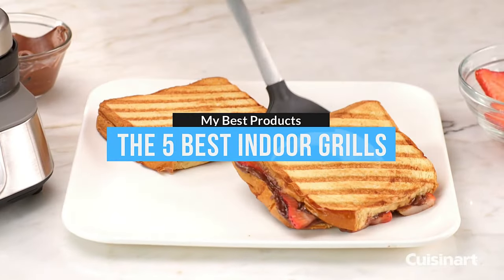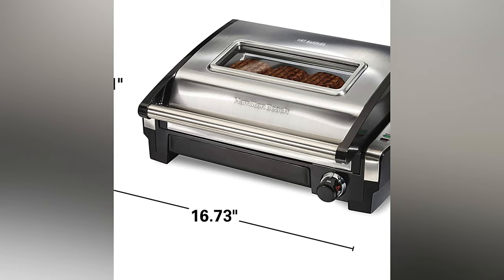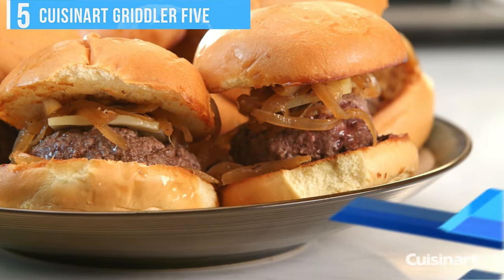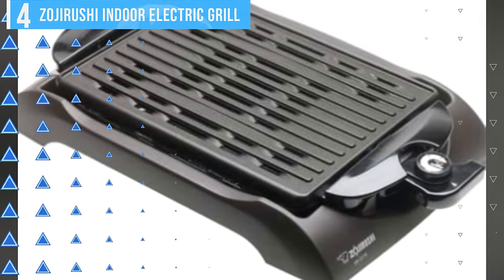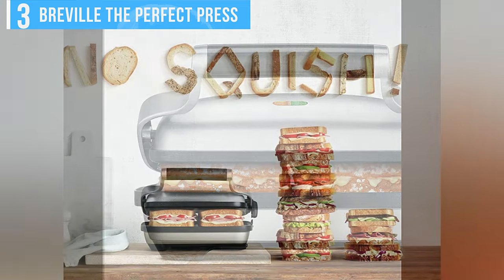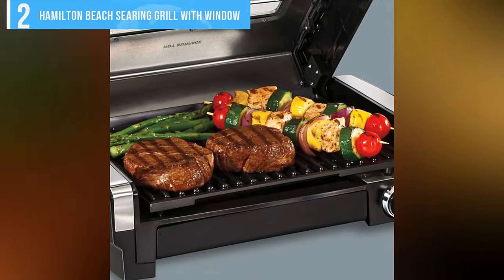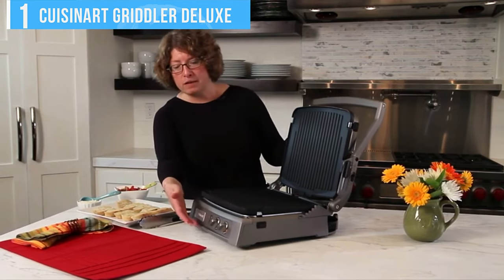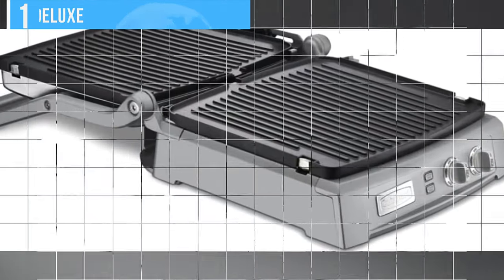The 5 Best Indoor Grills In 2024 (Review)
In this video, we are going to show you the 5 best indoor grills In 2024 on the market.

👉Number 5. Cuisinart Griddler Five

👉Number 4. Zojirushi Indoor Electric Grill

👉Number 3. Breville The Perfect Press

👉Number 2. Hamilton Beach Searing Grill with Window

👉Number 1. Cuisinart Griddler Deluxe

👉More best indoor grills:
Philips Indoor Smoke-less Grill